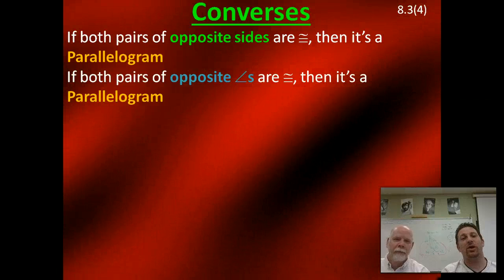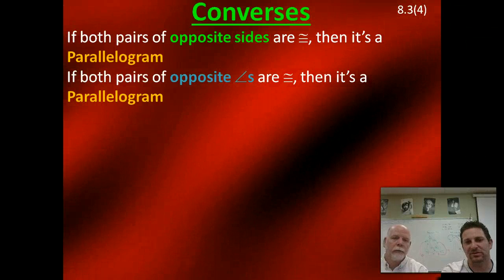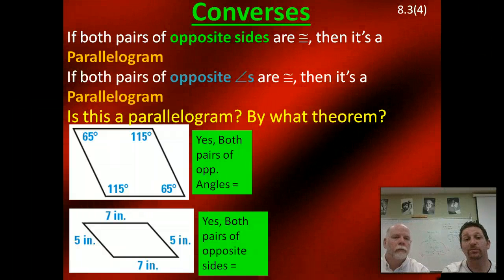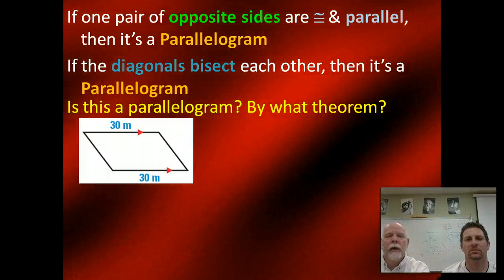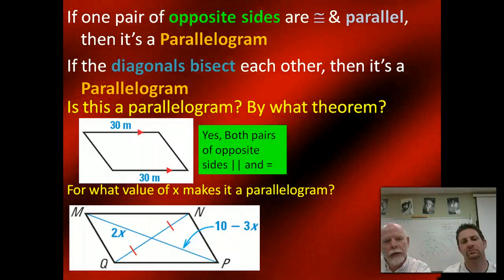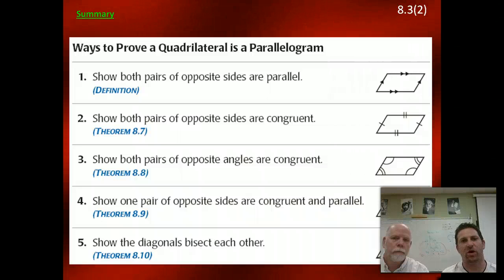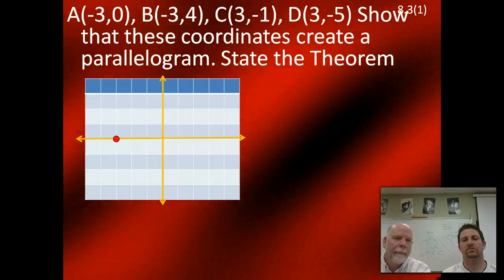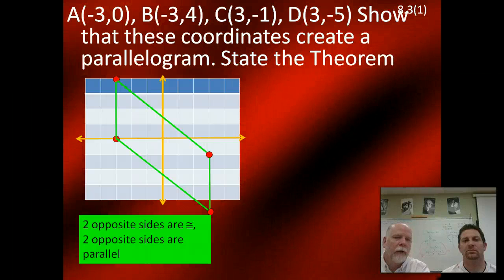8 3 Converse of Parallelograms